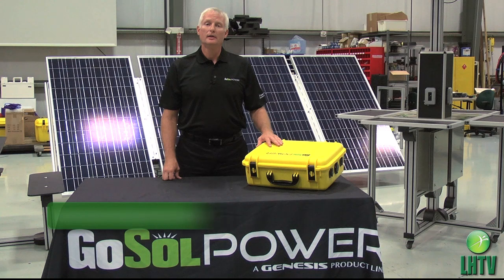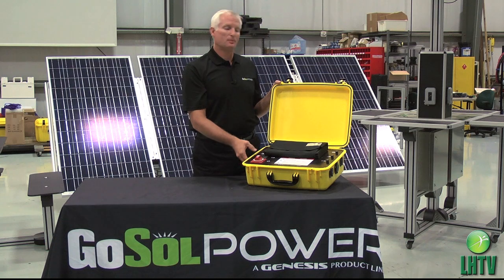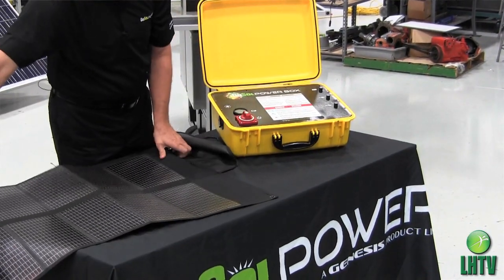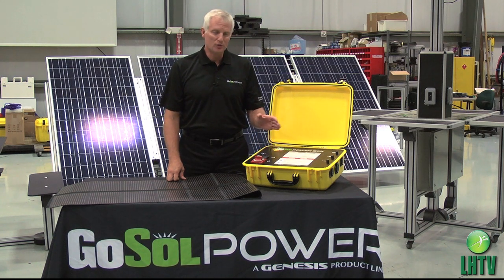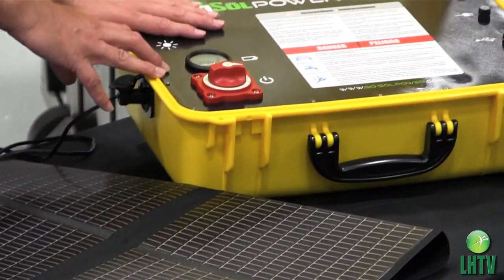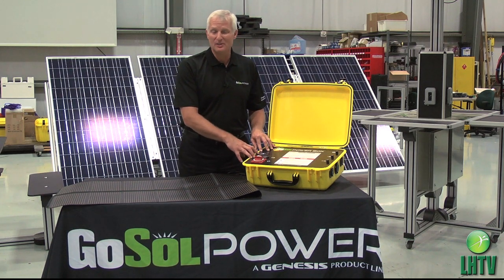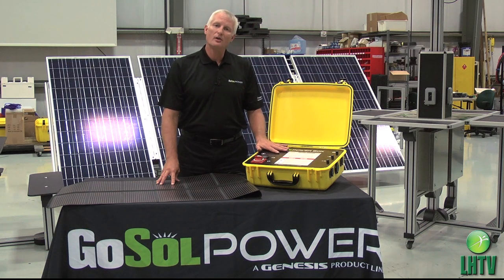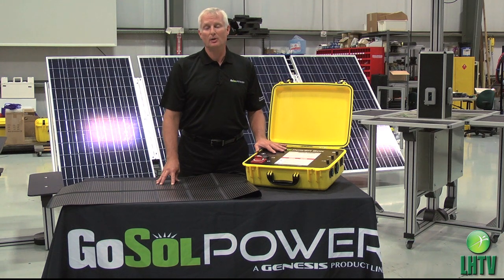GoSol Power Box Demo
Mel Radford of the Genesis Group gives a quick overview of the GoSol Power Box, the latest innovation in point-of-use power generation.